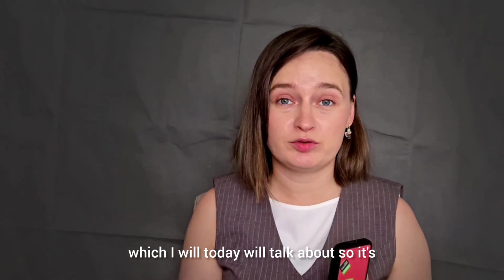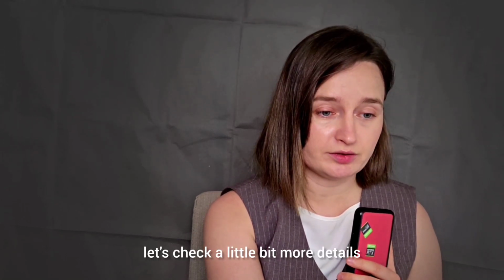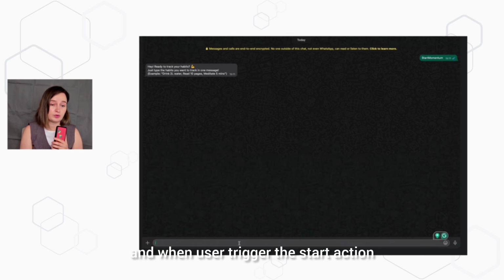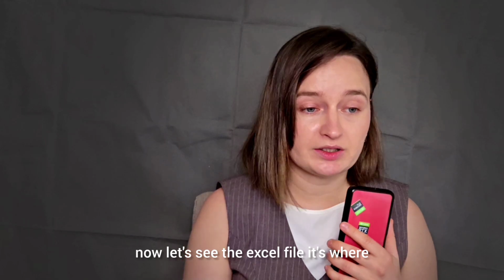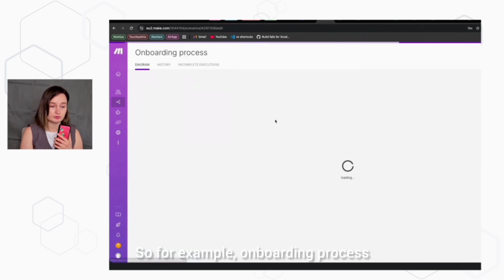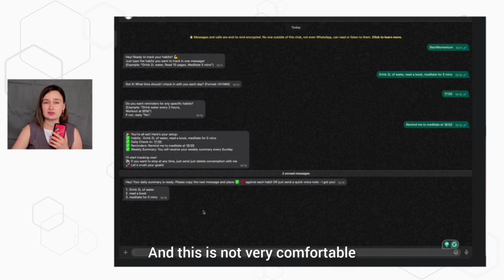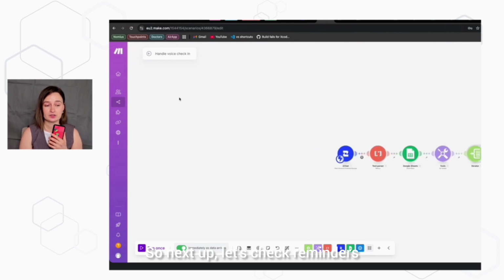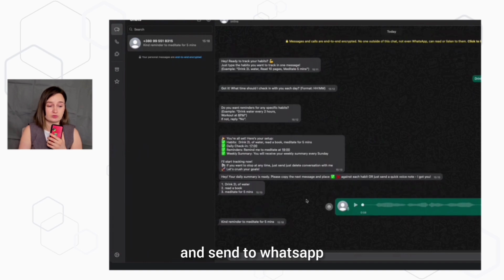Need a WhatsApp bot? This is what we built in one day — no code needed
We built a WhatsApp habit tracker bot in one day — no code, just 2Chat, Make, Google Sheets, and a bit of AI.
It tracks habits, sends reminders, and gives weekly reports.
It works now — and has everything to grow from here.